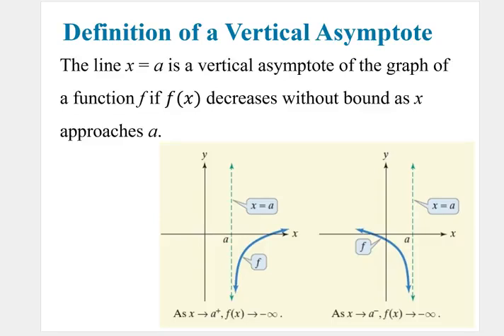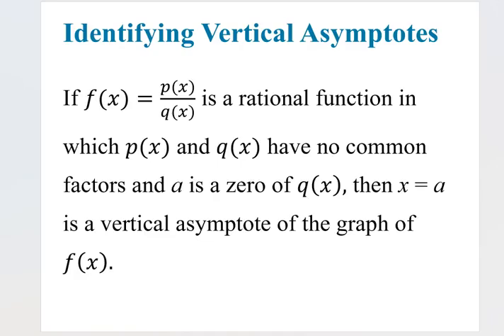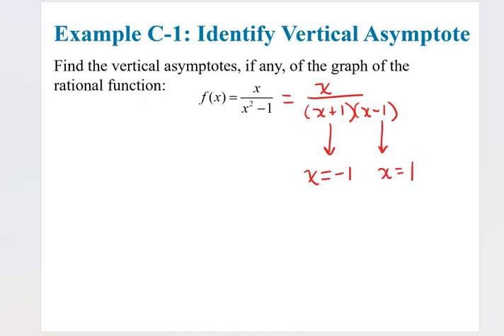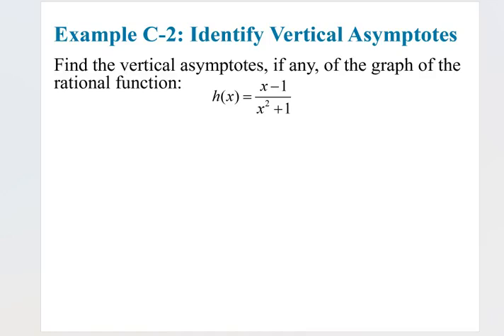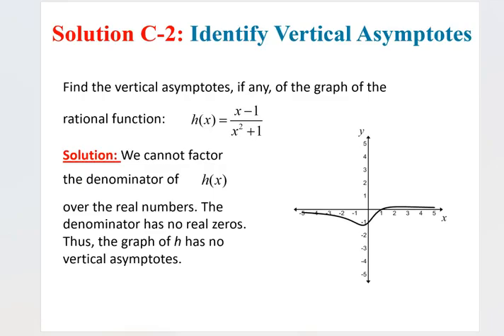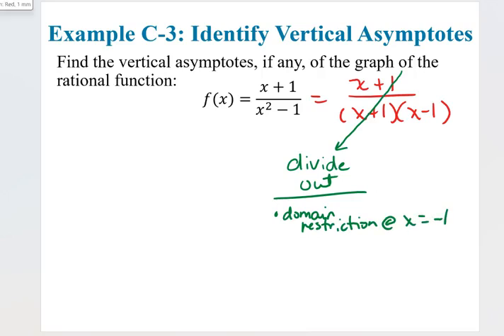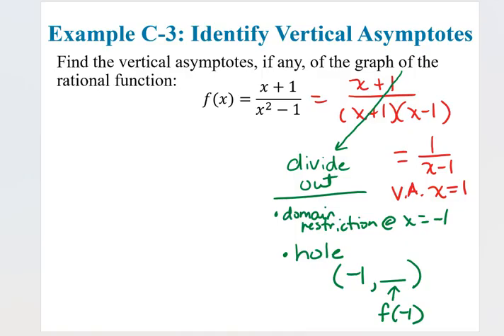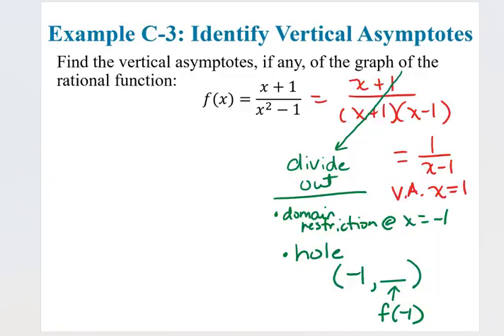Vertical Asymptotes and Holes